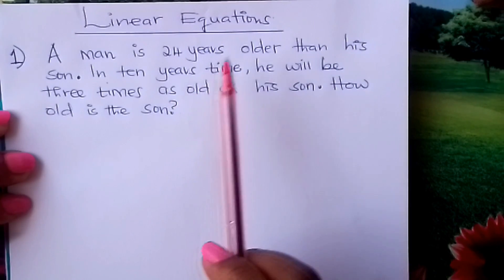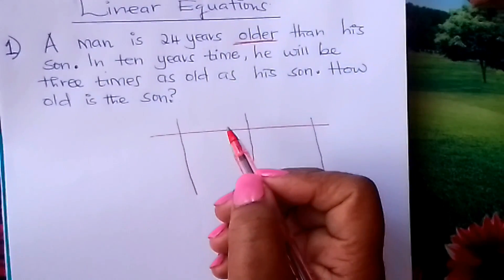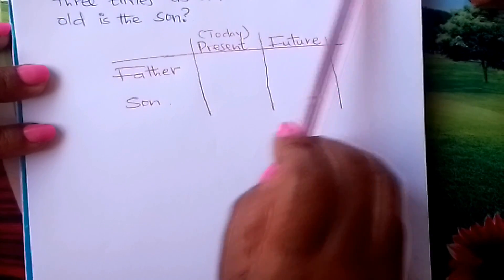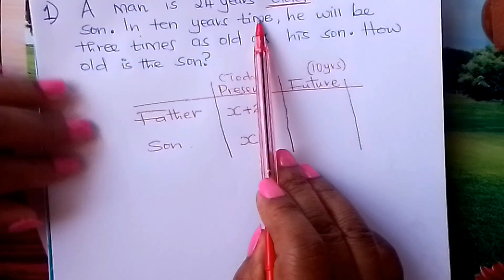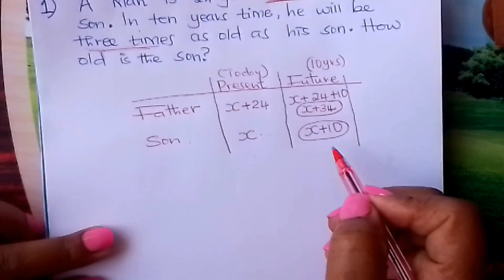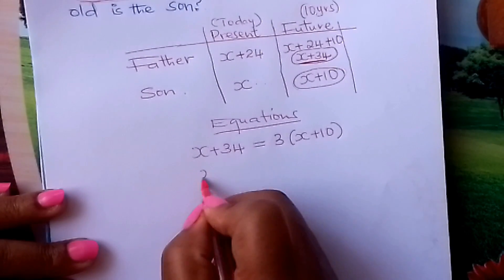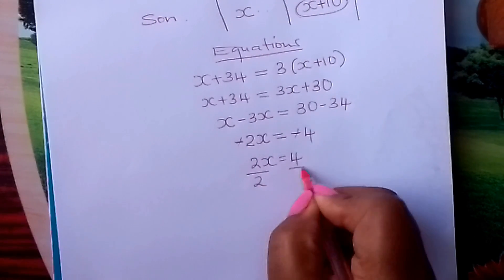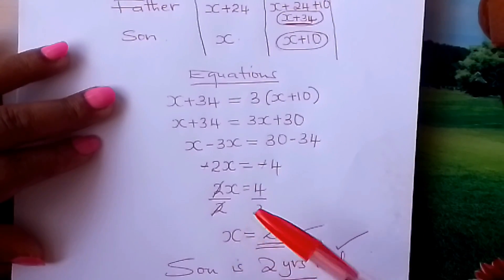Linear equations. Form 1 Maths